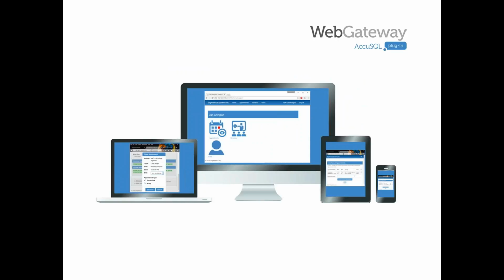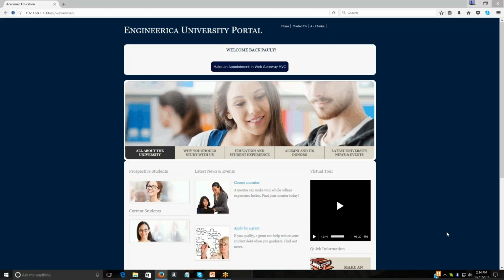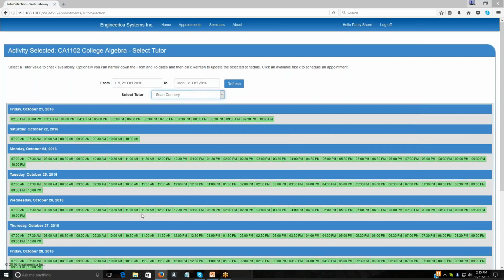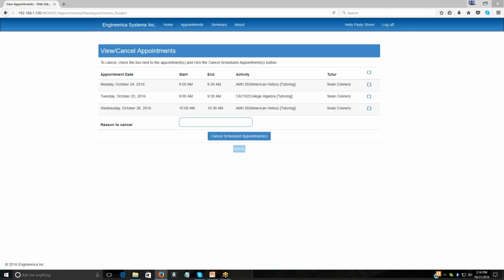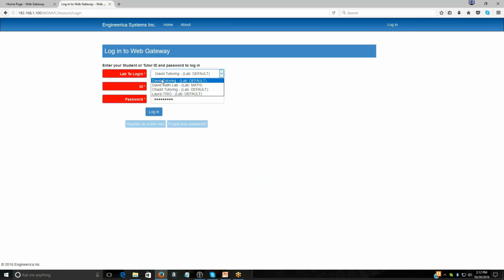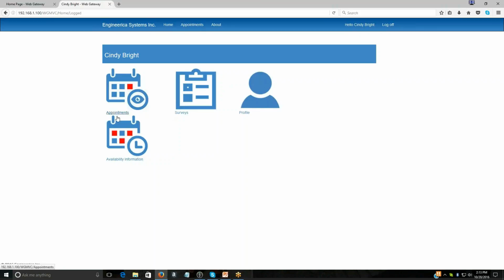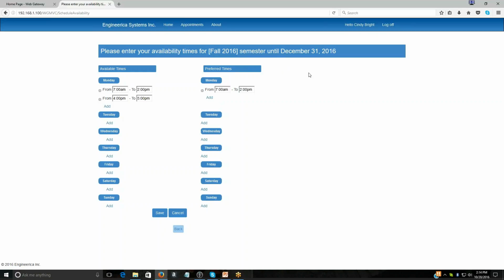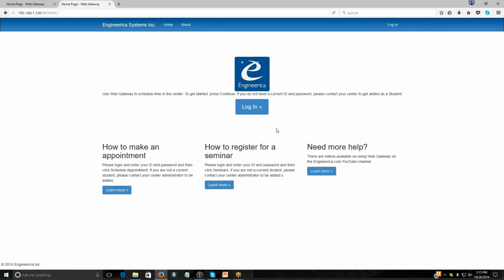Web Gateway MVC Webinar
Webinar on the basic functionality of Web Gateway MVC, the AccuSQL or AccuTrack module that allows for appointment scheduling, seminar, sign ups, survey collection, etc. via the Web. This webinar also shows the new Tutor Availability functionality. Tutor Availability allows tutors, advisors, or other staff to enter their own proposed appointment schedules.